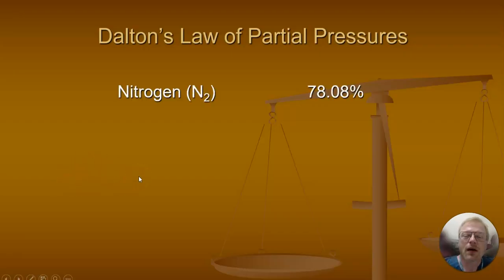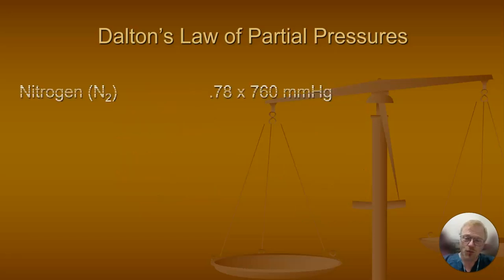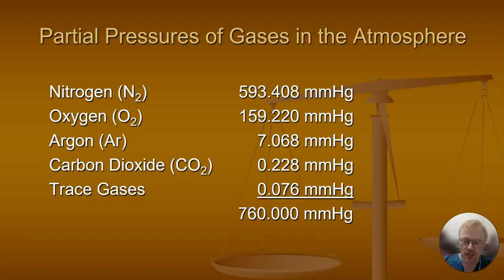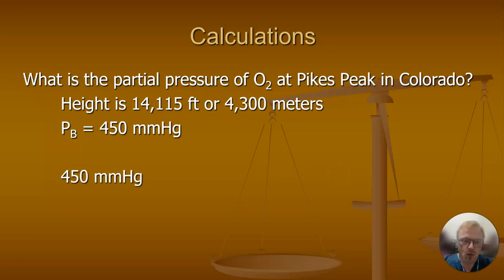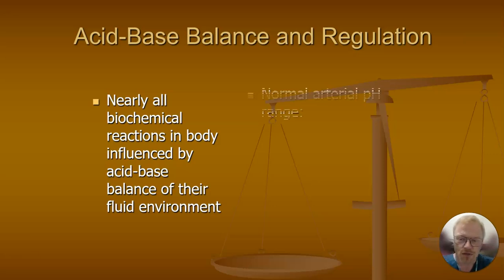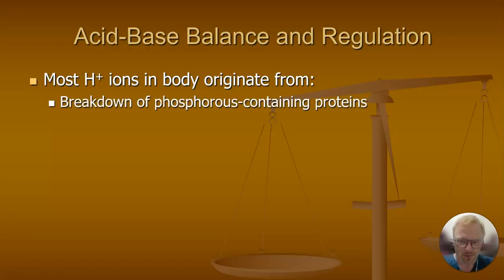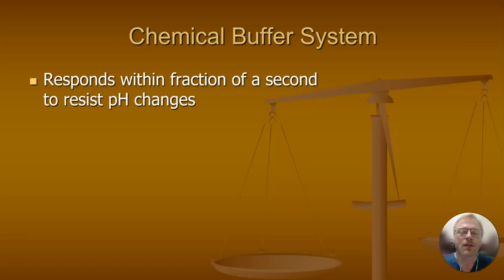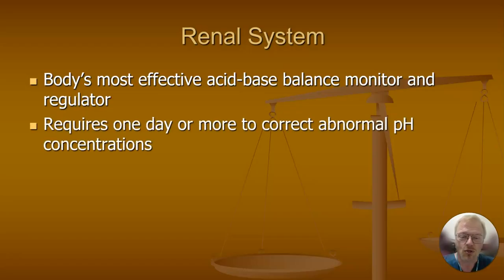Dalton Law Calculation